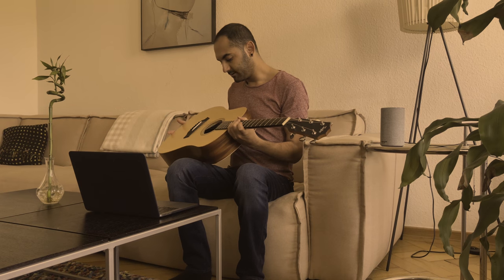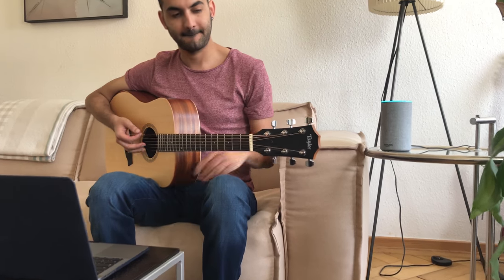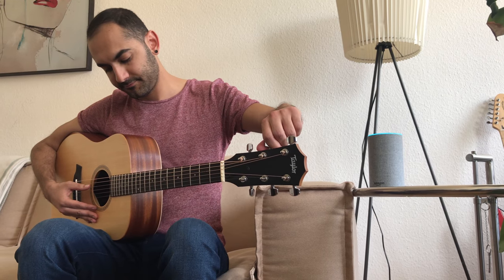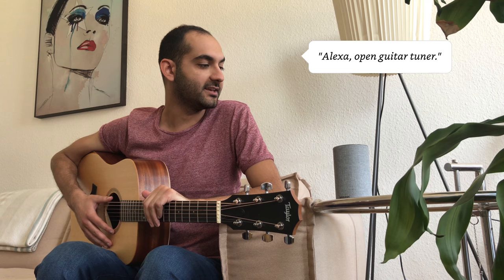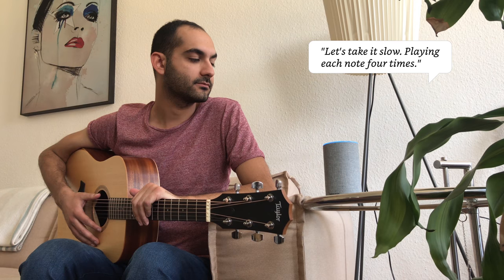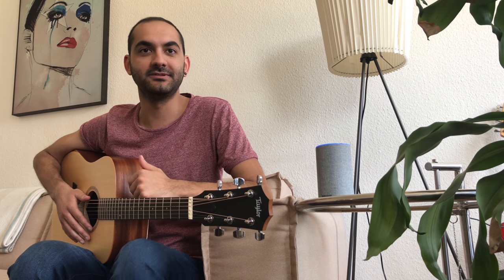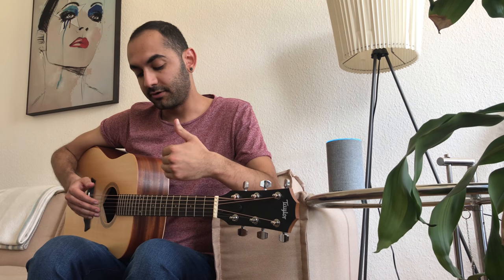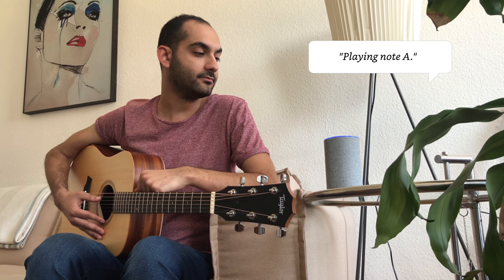Guitar Tuner Skill for Amazon Alexa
Here is your future favorite guitar tuner. This skill will help you tune your guitar by ear.

You can ask it to play all strings or a single string.
Just say "tune all” and it will play each note several times in standard order (Low E, A, D, G, B, High E)

Or you can say “tune G” to tune only the G string. You can move though strings saying "next" or "previous".

You can also set the speed as you wish by saying “play all strings slow" or “play note A fast.”
If you don't specify the speed, the speed will be set to moderate.

This guitar tuner uses standard A440 tuning.